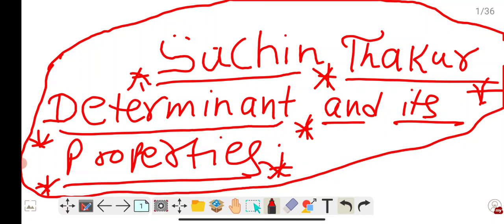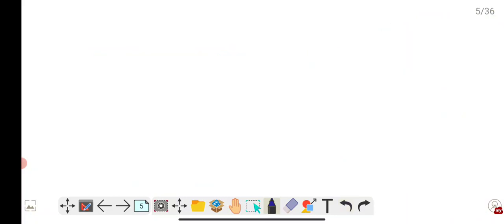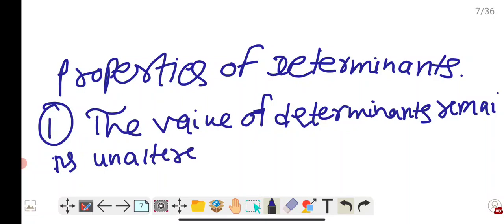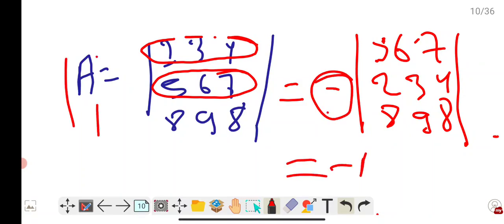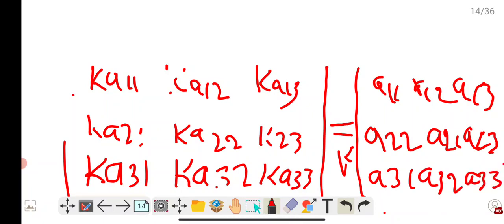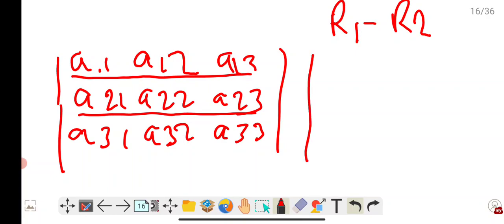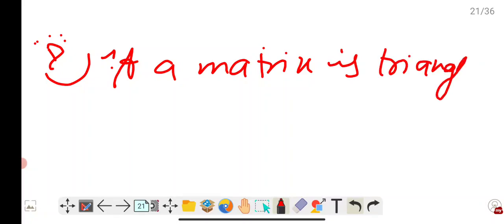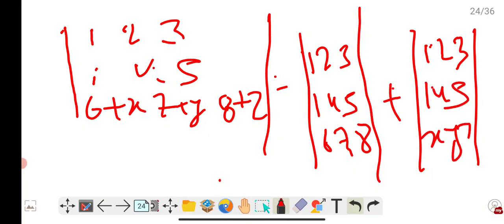DETERMINANTS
properties of determinants
Sachin thakur